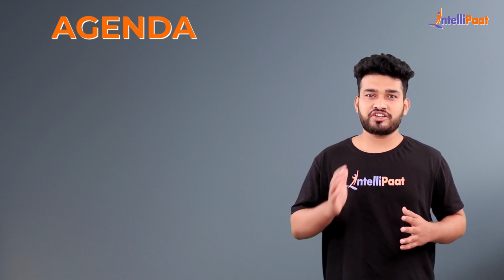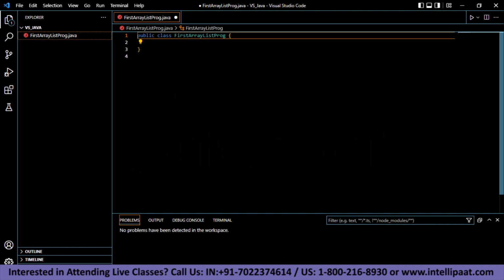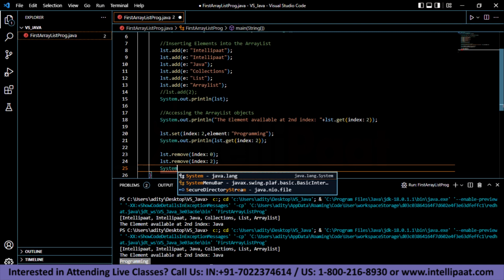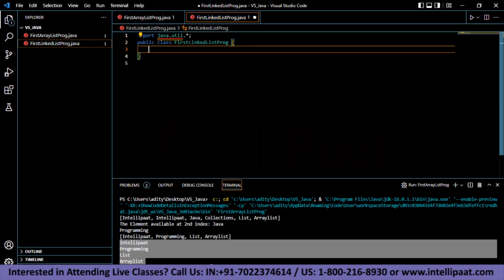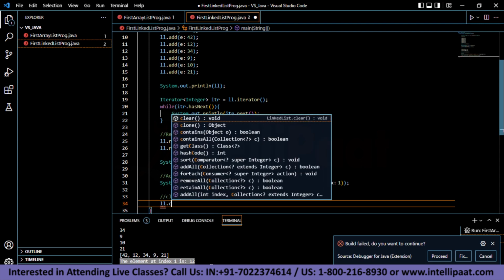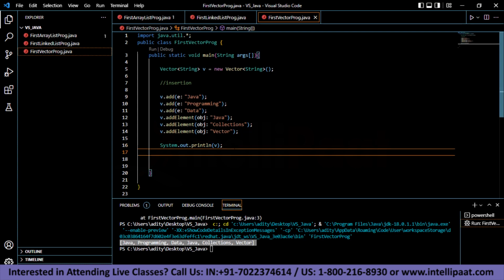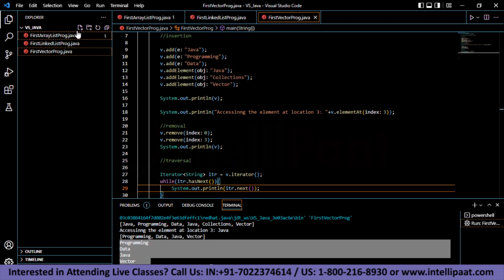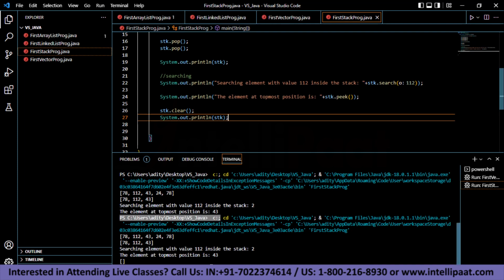List Interface In Java | Implementing List Interface In Java | Java Collections | Intellipaat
📰 Interested to learn Java Programming still more? Please check similar Java Programming certification blogs

Are you looking for something more? Enroll in our Java certification training course and become a certified Java Professional It is a 40 hrs instructor led training provided by Intellipaat which is completely aligned with industry standards and certification bodies.

What do you think which one of them is better according to you?
Intellipaat Edge
1. 24*7 Life time Access & Support
2. Flexible Class Schedule
3. Job Assistance
4. Mentors with +14 yrs
5. Industry Oriented Course ware
6. Life time free Course Upgrade
Why Java is important?

Java is one of the most popular programming languages used to create Web applications and platforms. It was designed for flexibility, allowing developers to write code that would run on any machine, regardless of architecture or platform. According to the Java home page, more than 1 billion computers and 3 billion mobile phones worldwide run Java.

Why should you opt for a Java career?

Java is an evergreen programming language that is being used in most of the organizations. You will grab the best jobs in top MNCs after finishing this Intellipaat java online training. The entire Intellipaat java course is in line with the industry needs. There is a huge demand for java certified professional.